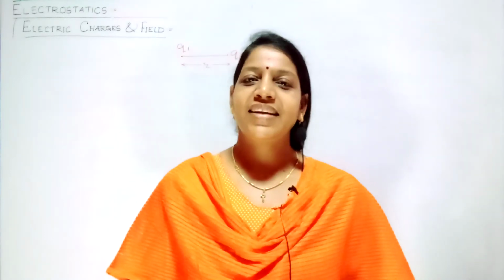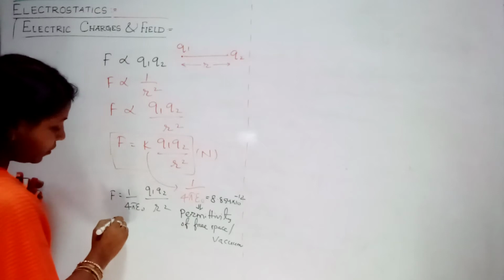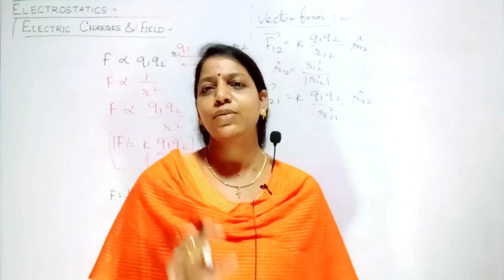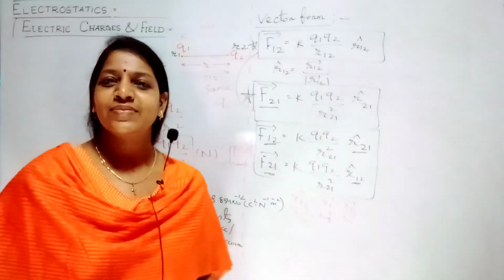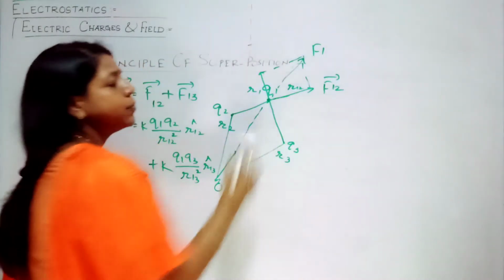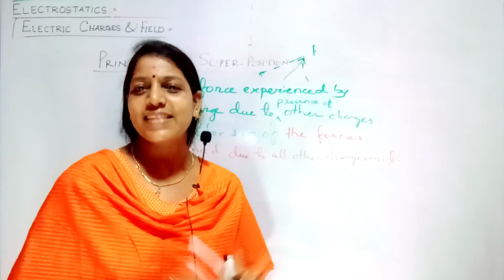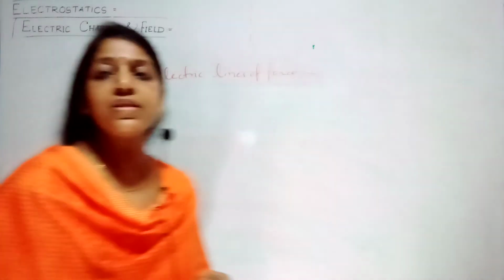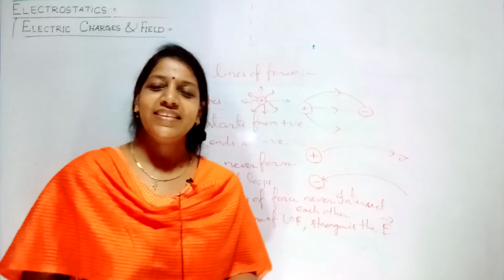Electrostatic 2#Physics#std.12#superposition principle#electric field#Er.Om Prava Mishra#Om Academy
Electrostatic 2# coulombs law#superposition principle#electric field#properties of electric lines of force#Er.Om Prava Mishra#Om Academy